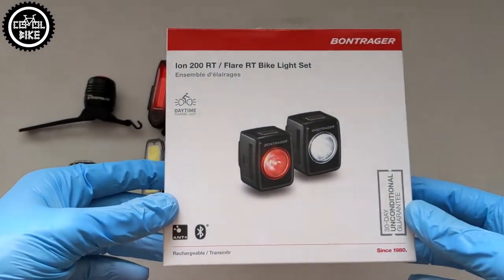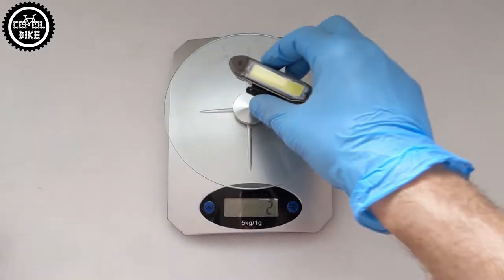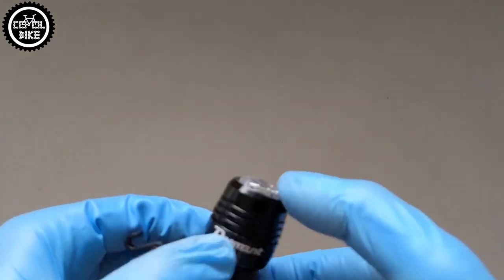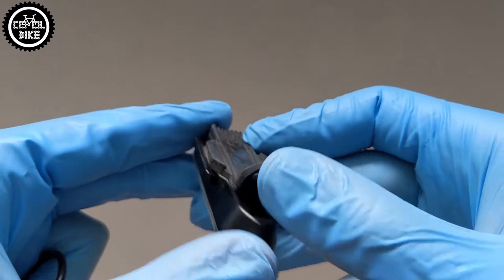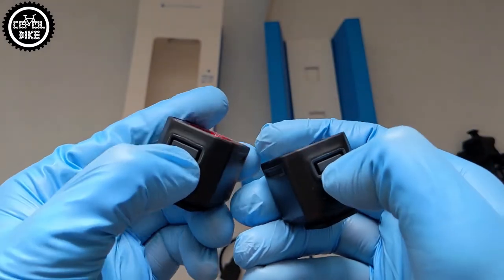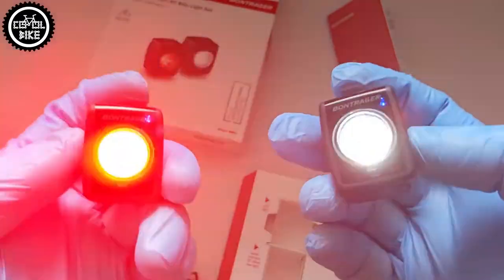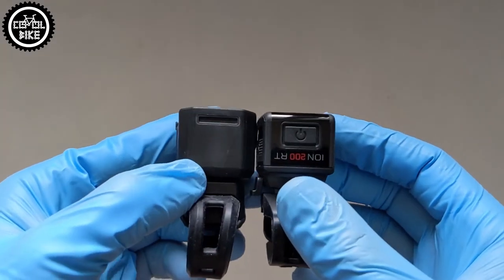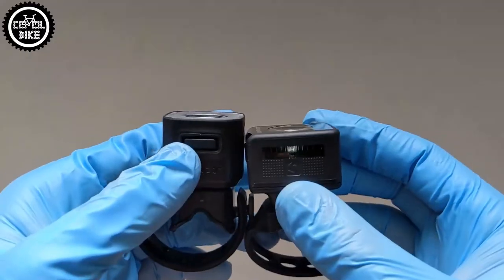BIKE LIGHTS TEST: BONTRAGER ION-FLARE 200 / GIANT RECON 100 / MACTRONIC LINE / DEEMOUNT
I present test of small bicycle lights: Bontrager 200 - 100€, Giant Recon 100 - 50€, Mactonic - 40€, and Deemount from Alliexpress - 10€.

0:00 Introduction
0:20 Description and purpose
0:35 Weight and charging
0:50 Why did I choose them?
0:57 DEEMOUNT
1:31 MACTRONIC
2:07 GIANT
2:29 BONTRAGER
2:50 Lights at night and Summary
3:38 Stream of light
3:46 Alternative lights
3:51 Comparison with CONVOY